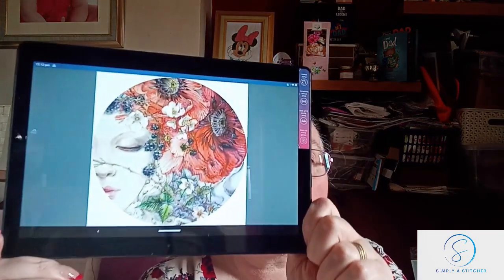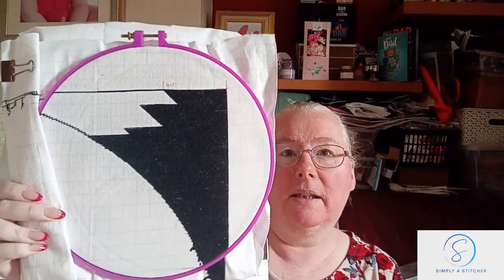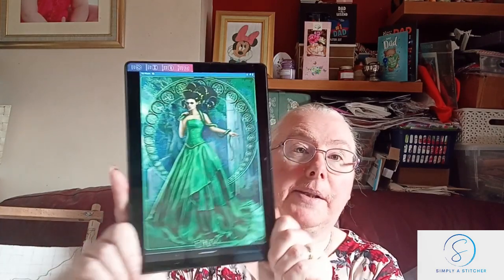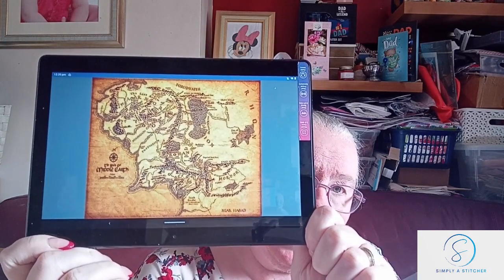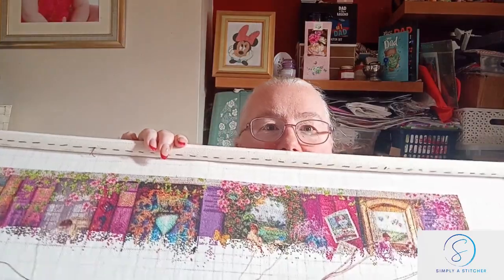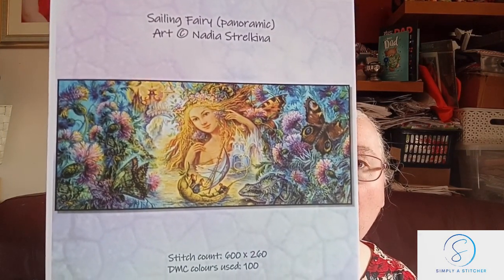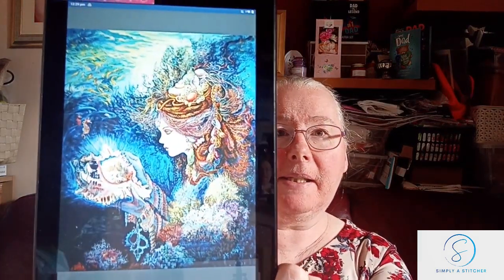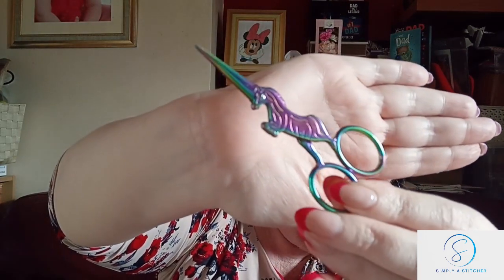flosstube #61 WIPS Bonanza!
Thank you for joining me today, why not go and take a look at another video of mine?

Projects shown -

A Stitching Shelf by Aimee Stewart charted by Heaven and Earth Designs, regular size max colour stitched 1 over 1 full cross on 25ct magic guide.

Lord of the Rings stained glass from Etsy, stitched 2 over 1 on 18ct magic guide aida.

Envy by Marta Dahlig charted by Heaven and Earth Designs stitched on 25ct Lugana 1 over 1 full cross

Realm of Middle Earth Map by Tilton Crafts stitched 1 over 1 full cross on 25ct evenweave.

She Sleeps by Stephanie Pui-Mun Law charted by Heaven and Earth Designs stitched on 20ct aida 2 over 1 full cross

Maui Princess by Hannah Lynn charted by Heaven and Earth designs stitched 1 over 1 full cross on 25ct

Sailing Fairy by Nadia Strelkina charted and kitted by Paine Free Crafts stitched 1 over 1 full cross on 25ct easy count.

Haul - Kit as above, scissors and RAK of Josephine Wall's Daughters of the Deep charted by Heaven and Earth Designs.